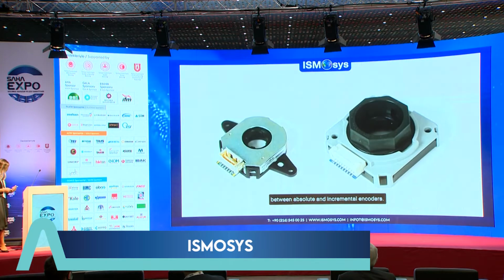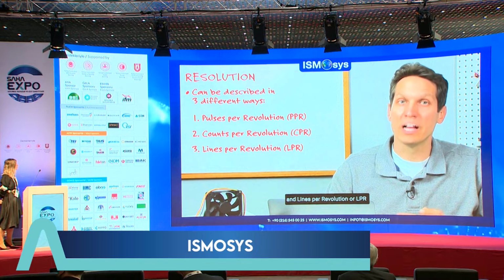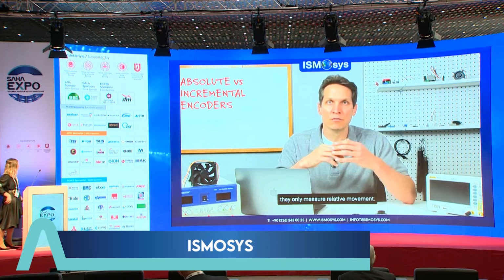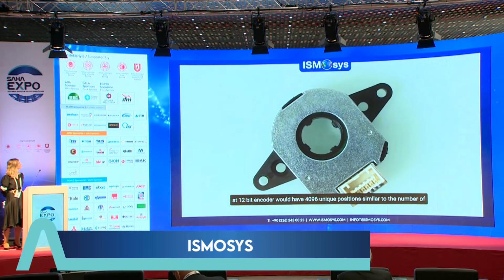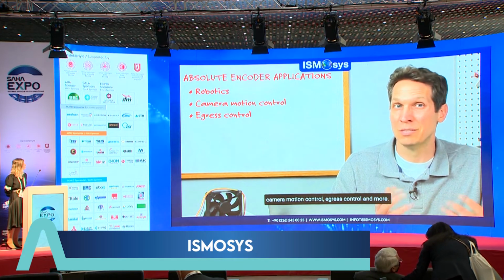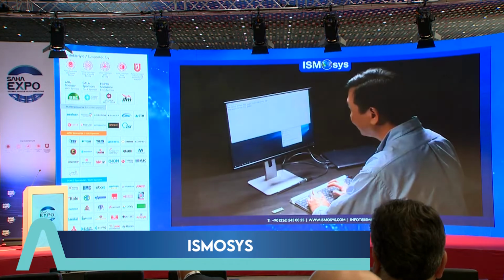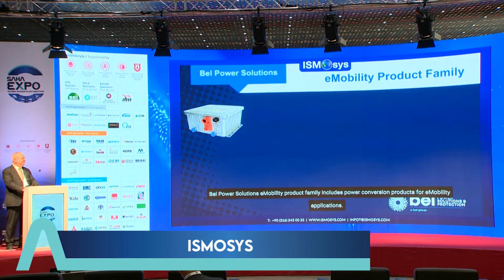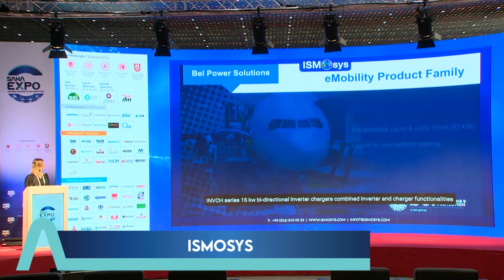ISMOSYS SAHA EXPO 2021 FİRMA SUNUMU